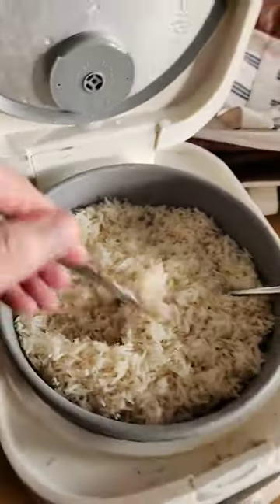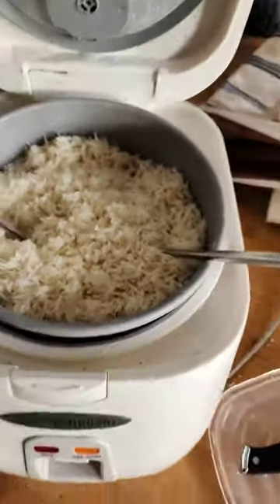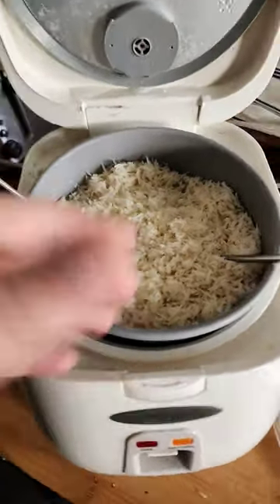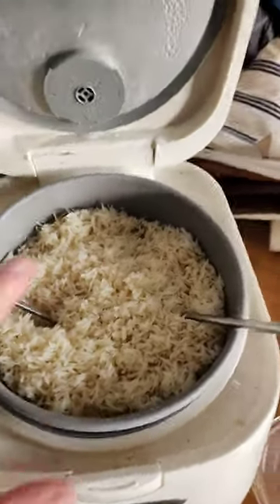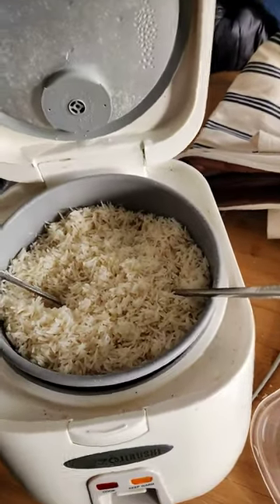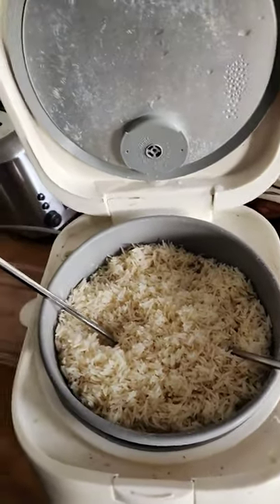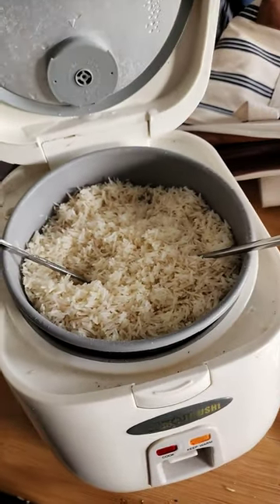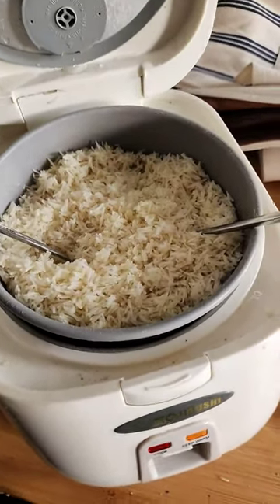flavor your rice